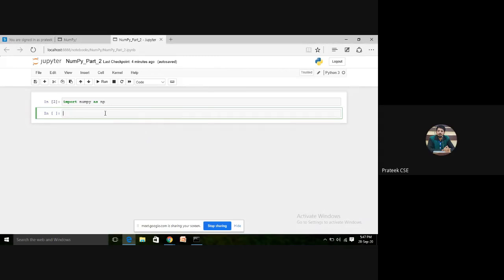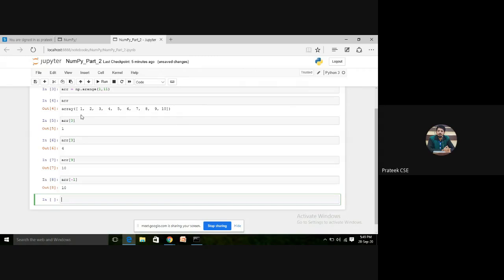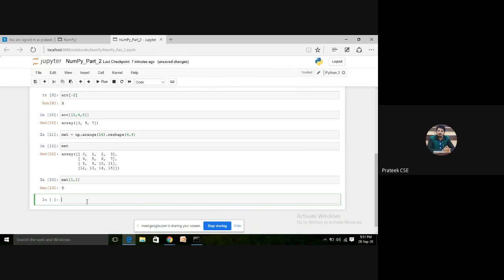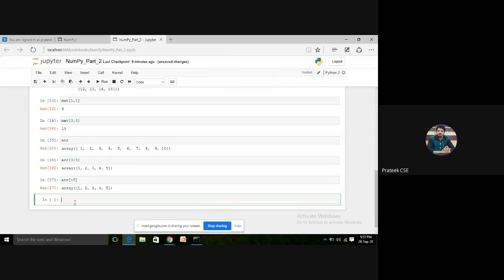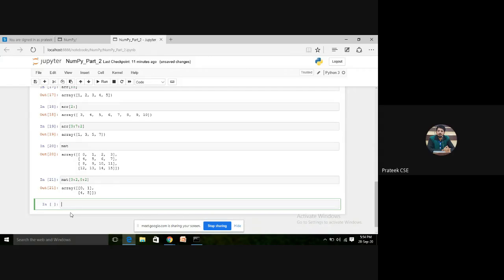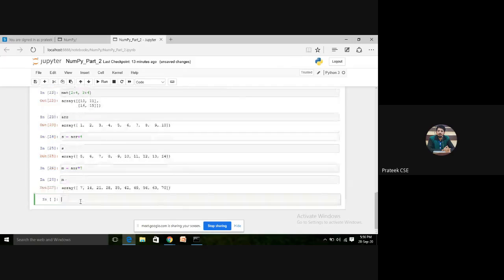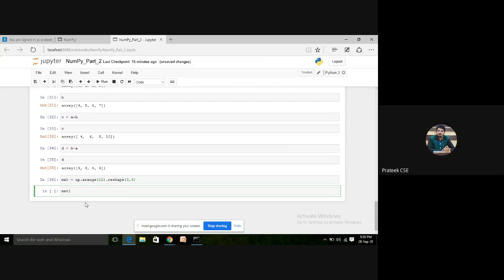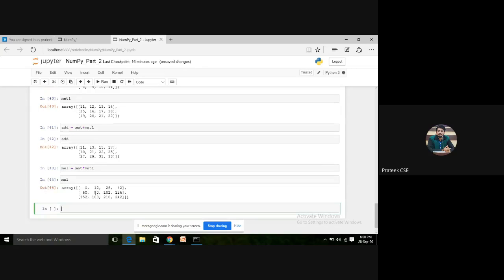NumPy: Arrays in Python (Part 2)